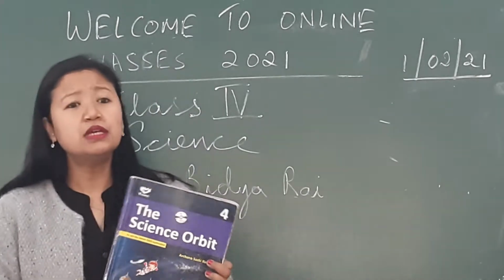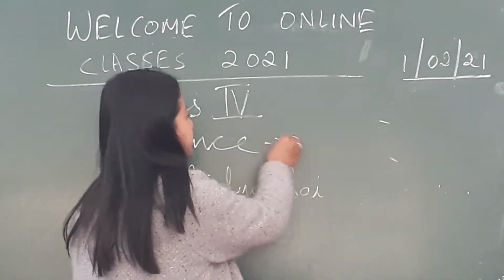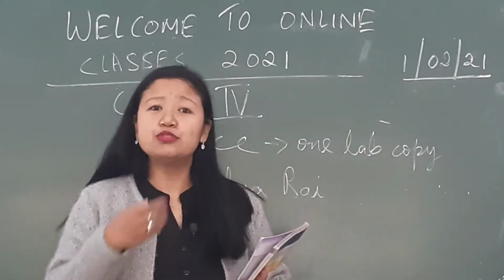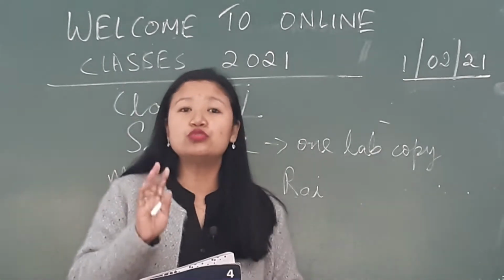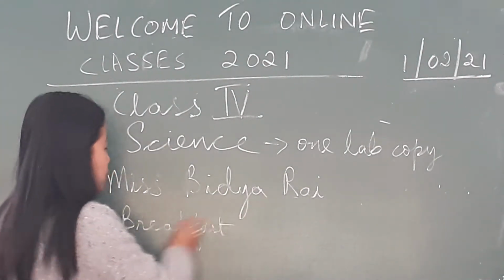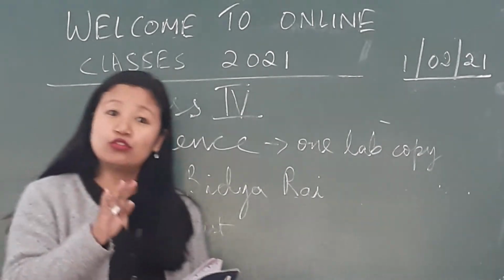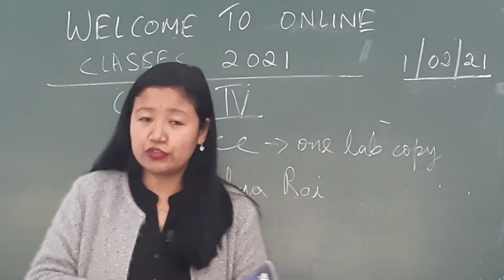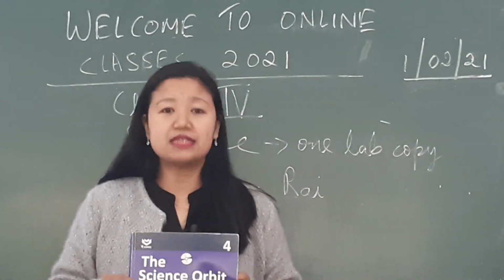Class 4 Science - Introduction